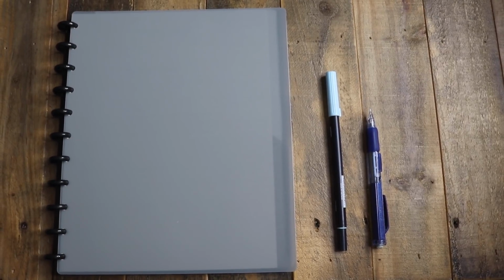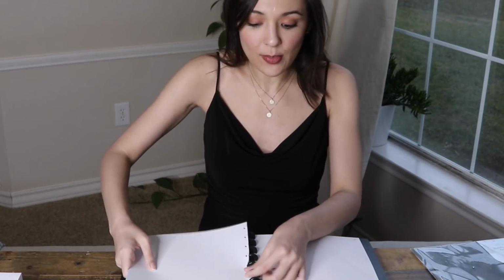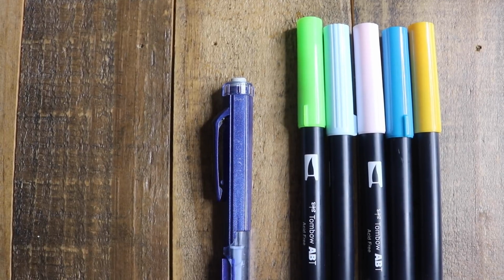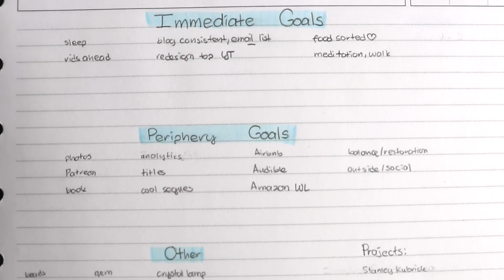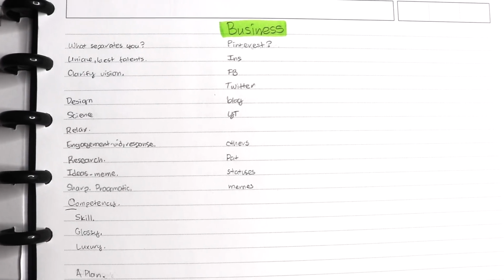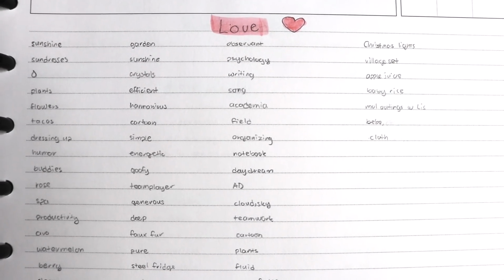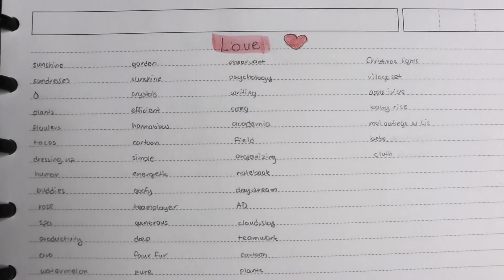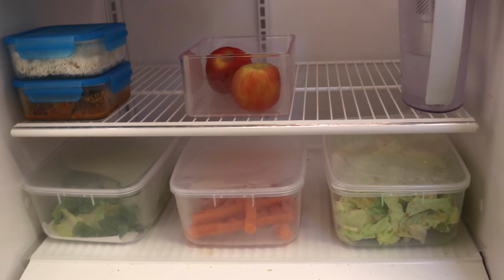#1 Organizer of All Time!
Best notebooks of all time! Poly is more lightweight than leather and better for the planet :)
Tul notebook (clear)
Tul notebook (blue)
Tul notebook (black)
Tul notebook (pink)

Tul junior notebook (clear)
Tul junior notebook (blue)

Tul tabs
Tul page divider pockets

Tul refill pages
baby label maker

Hey guys, hold the phone, I just saw the clear one on Amazon!  That's the great thing about having pages that you can swap out :D

1. Goals.  Immediate, Periphery, Wishlist | Implement | Research (all make it to To-Dos eventually, after prioritization)
2. Business.
3. Schedule.
4. Heart's Desire (dreams, childhood).
5. Projects. (Research)
6. Recipes.